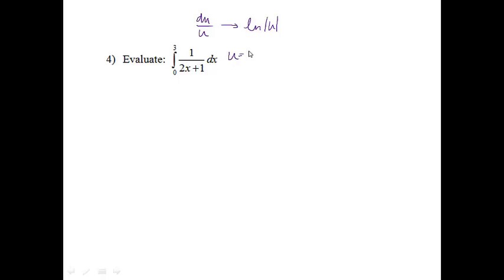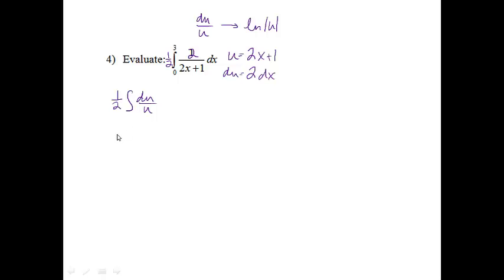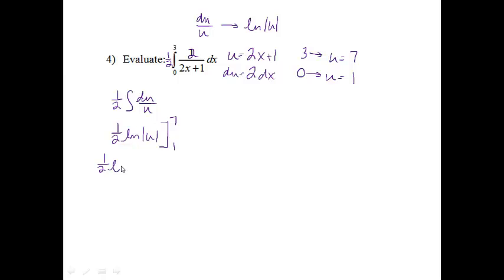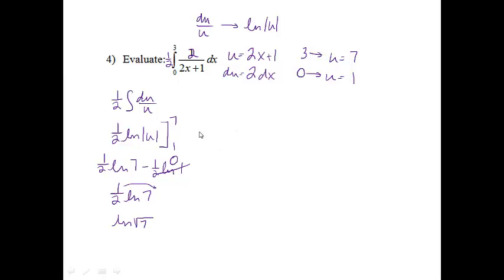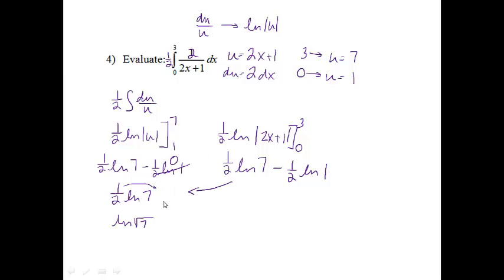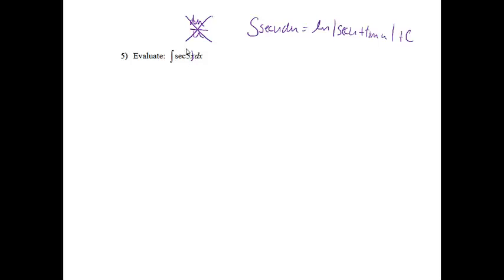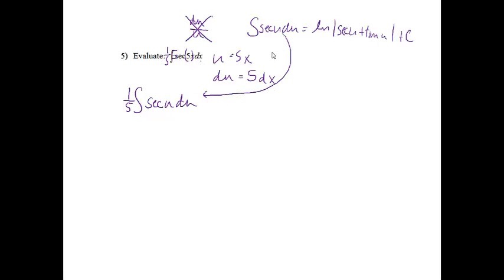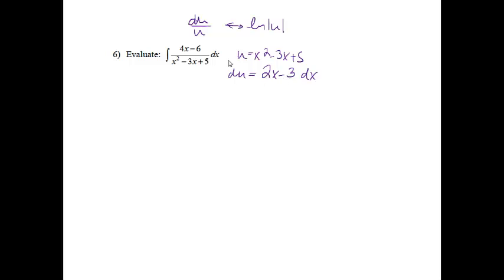Ch. 5A Practice Test #4-6